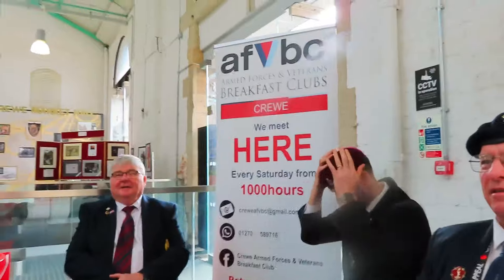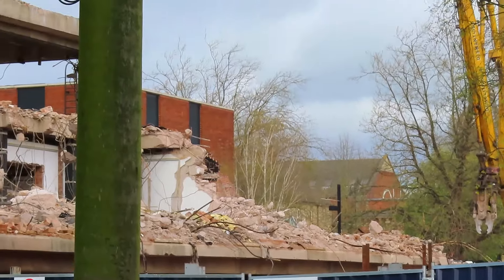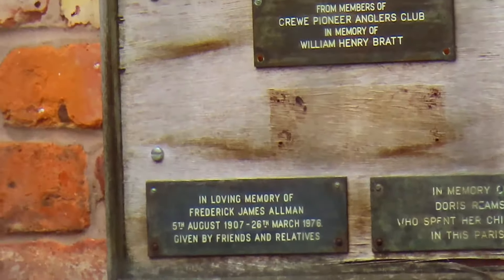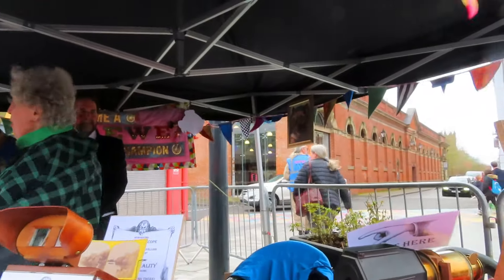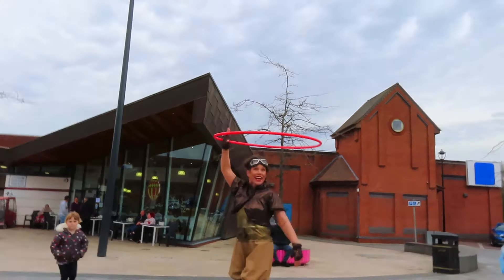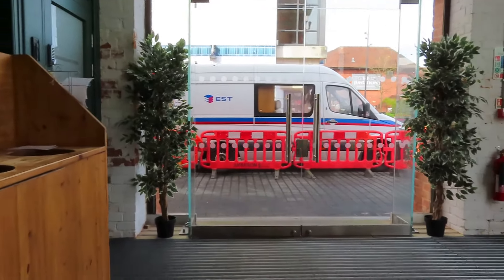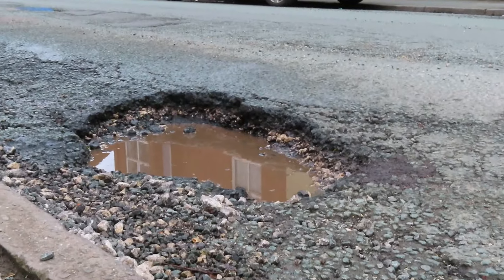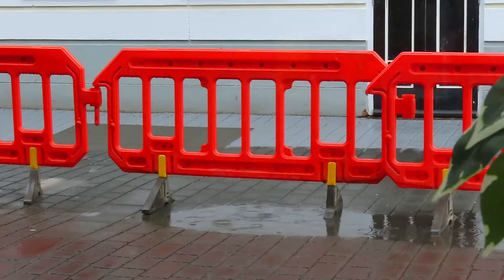Regeneration Of Crewe Part 100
Steampunck event
playarea opening thats been open for months how much did it cost for toffs to open it
Potholes
Puddles
Post office open